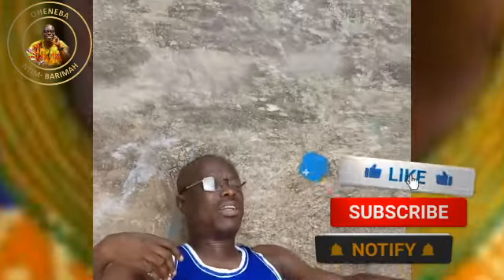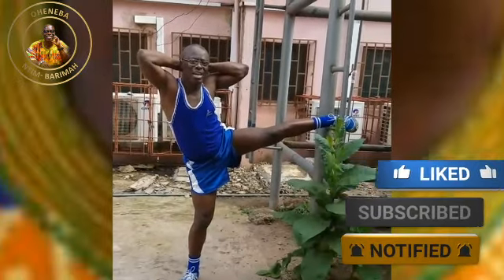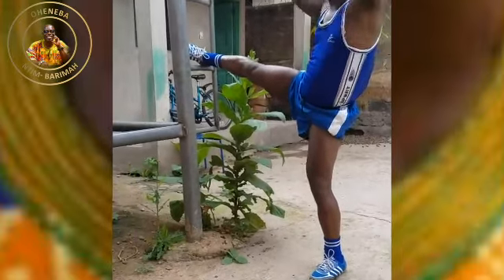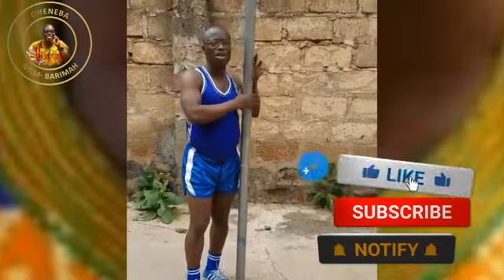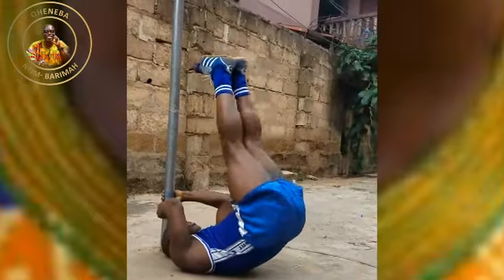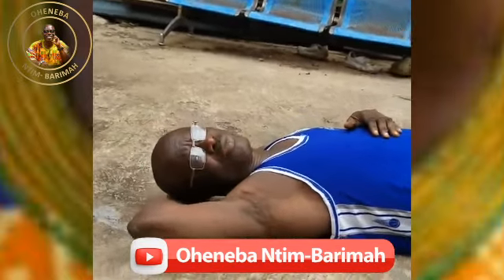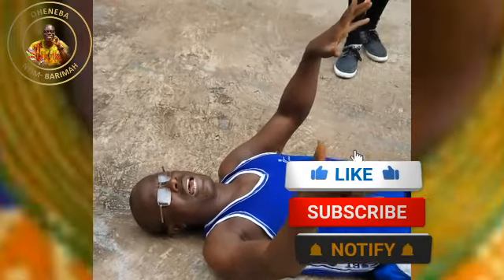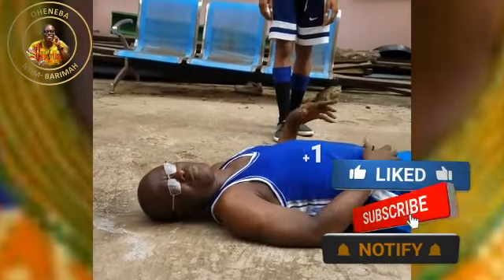Stomach & Neck Exerc!se at home - Oheneba Ntim Barimah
Call Oheneba Centre On the Following Numbers - 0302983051 / 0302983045